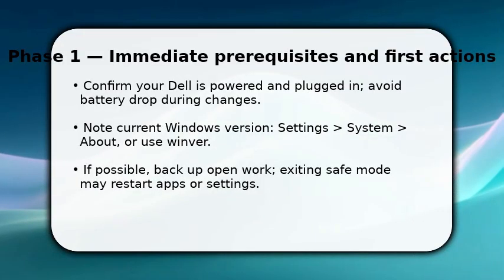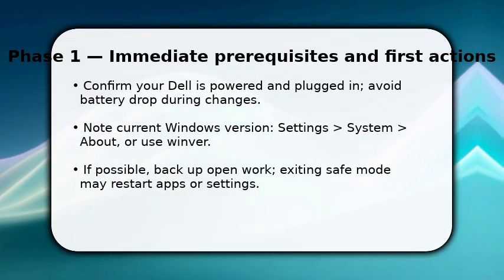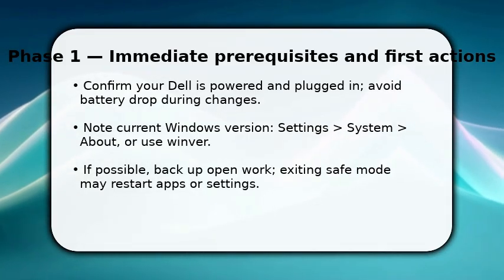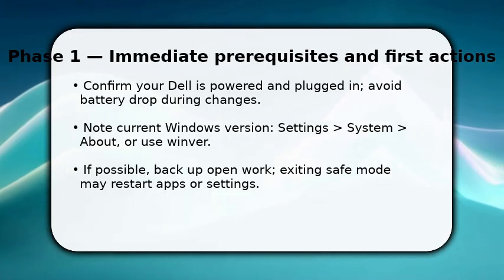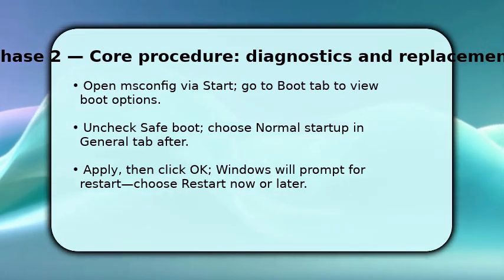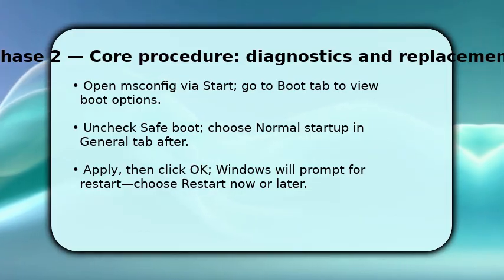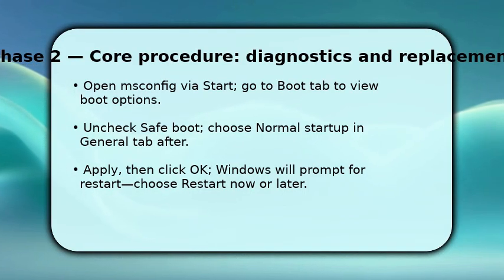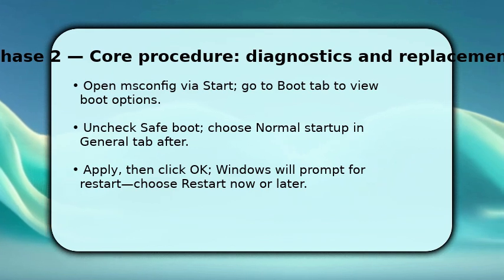How to Exit Safe Mode on Dell Laptop - Step by Step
How to Exit Safe Mode on Dell Laptop - Step by Step | 🔒 Surfshark VPN Deal — Stay private and secure. $1.99/mo + 3 Months Free ▸

Learn the precise steps to exit Safe Mode on your Dell laptop, ensuring a smooth transition back to normal operation. This guide provides clear instructions tailored for users of various technical skill levels.

exit safe mode, Dell Laptop, Safe Mode steps, boot options, system restore point, reset to factory settings